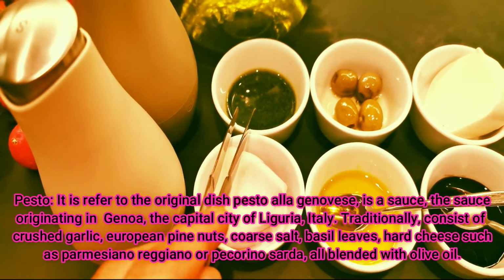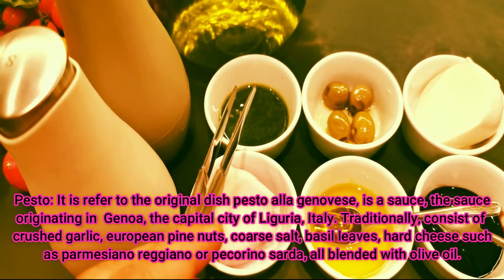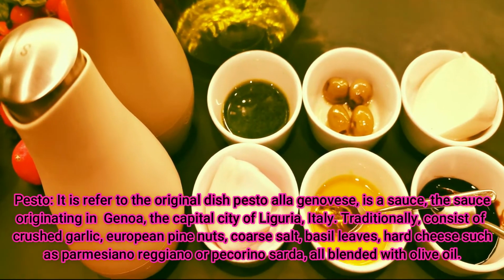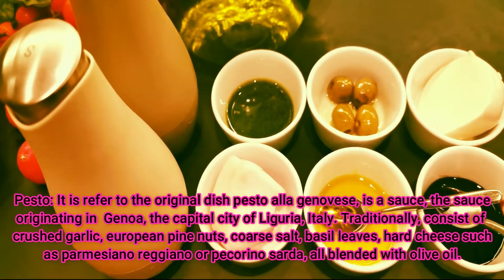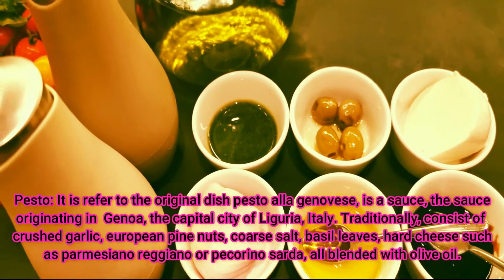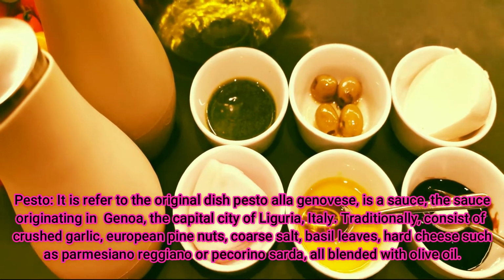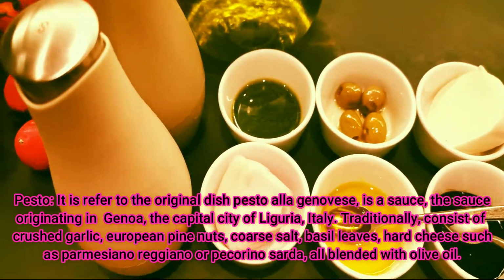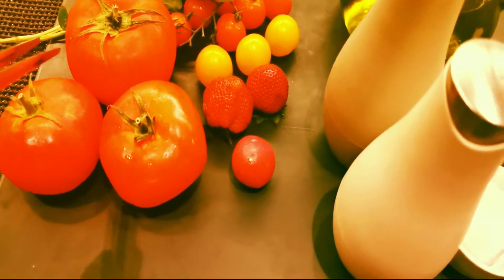ट्माटर र मोजारेला चिजको नौलो प्रस्तुती/Tomato mozzarella salad / Deconstructed tomato mozzarella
It is a classic italian salad which i made with the interpretation of fine dining look to it with slightly modification with my versatile presentation. However, it is still a classic heritage of italian dishes nothing was misjudged, all the ingredients are equally rspected and taste are not interfered.
Thank you for all of yours support and love, I will keep producing my recipes for you all.
Regards
Amir Thapa